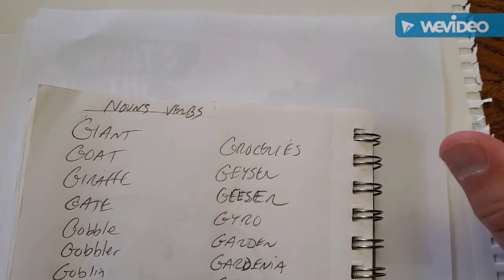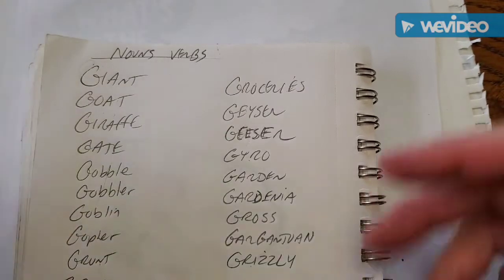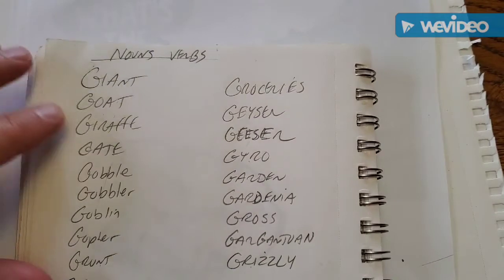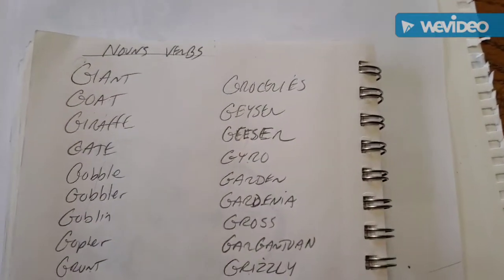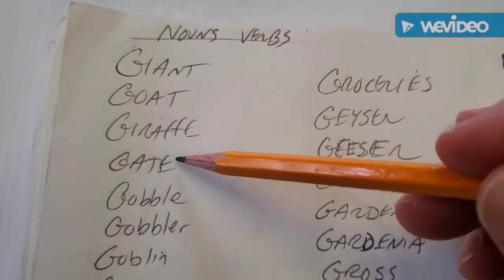Illustration - Start to finish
sumicrast letter project